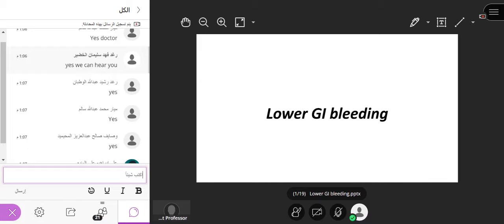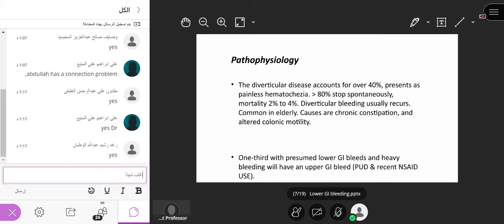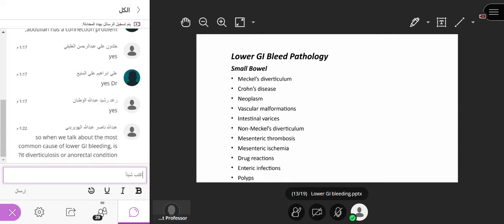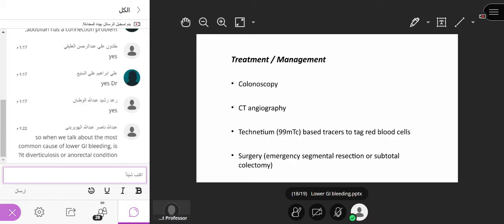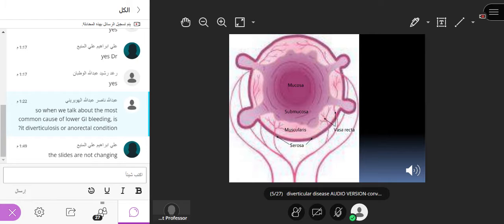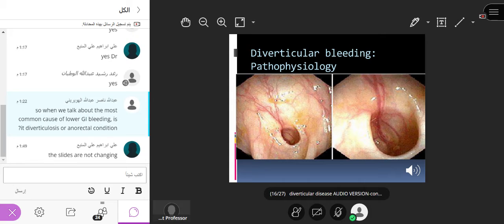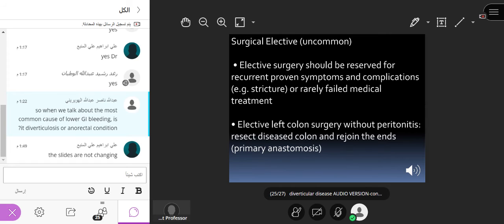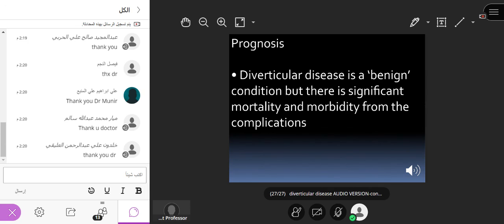GI bleeding & diverticular disease